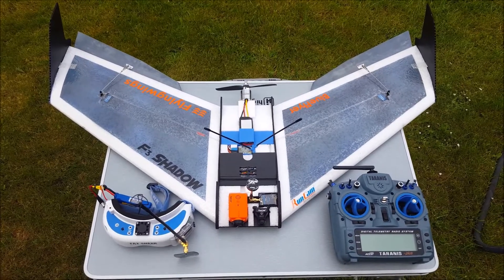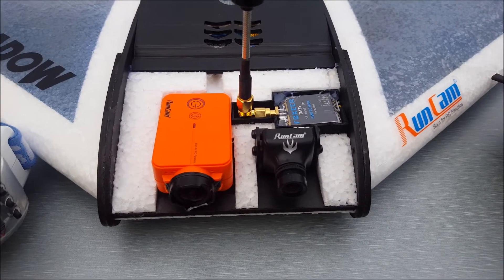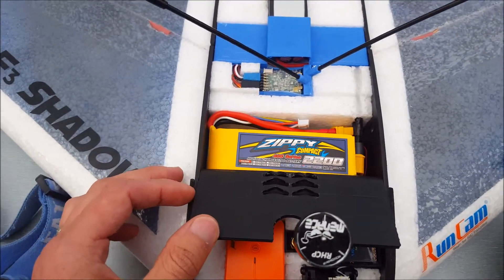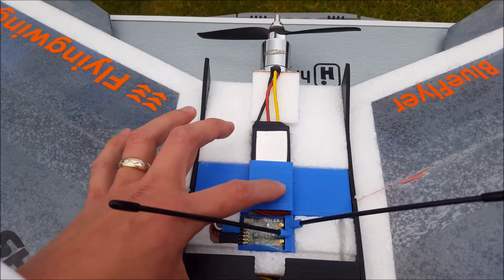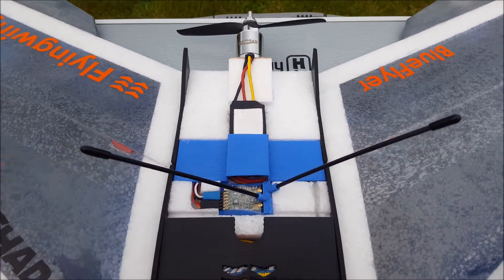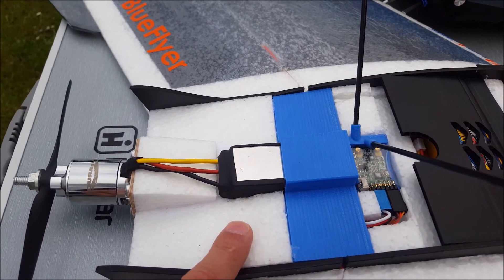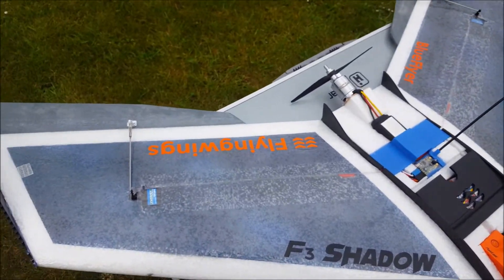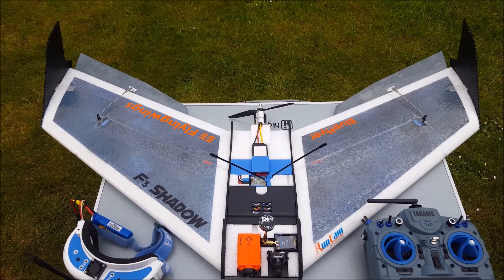FlyingWings F3 Shadow FPV Racer - Setup / Walkaround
Here's a quick walkaround video of the new F3 Shadow FPV Racer wing from FlyingWings.co.uk

Taranis Gimbal/Stick protectors